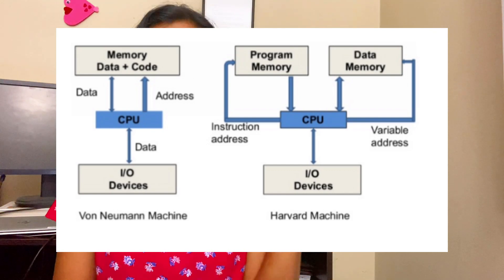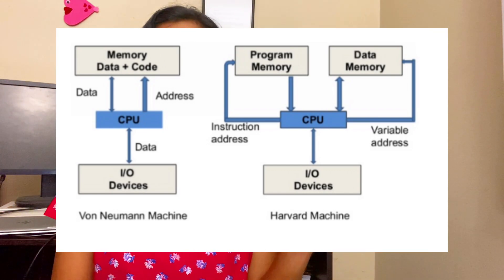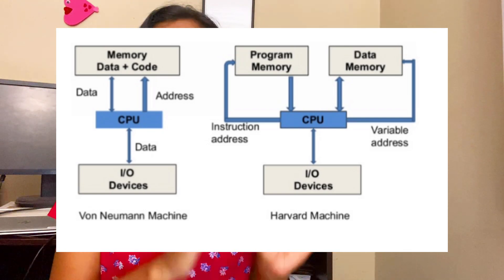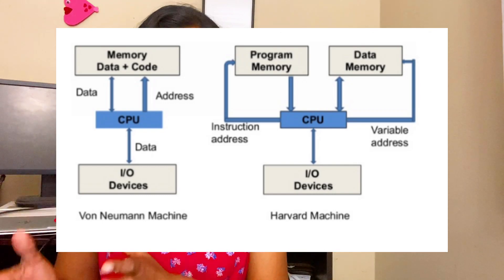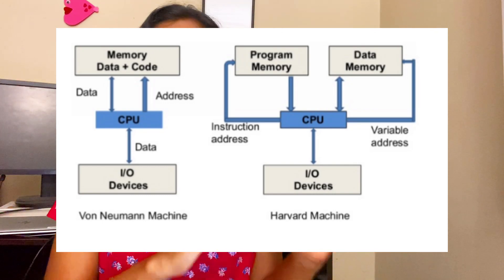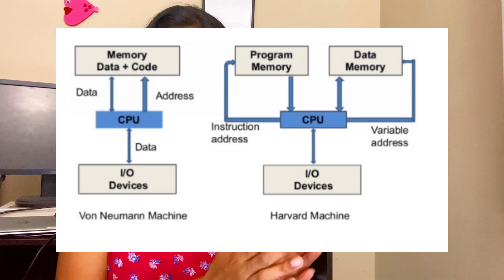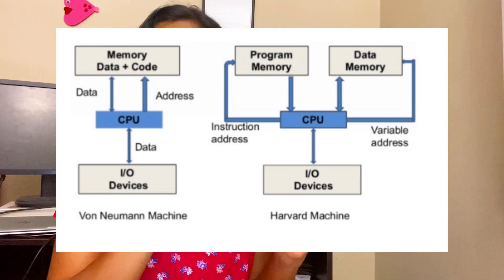Embedded Systems Interview Questions Part2| Easy Electronics| Core company Preparation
Hello Guys.
Job updates will be daily posted on community Tab